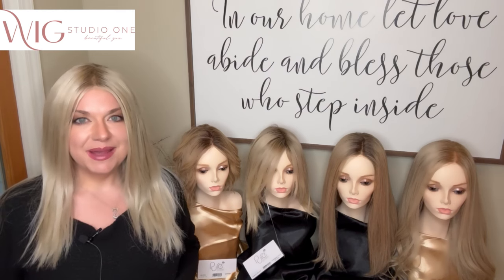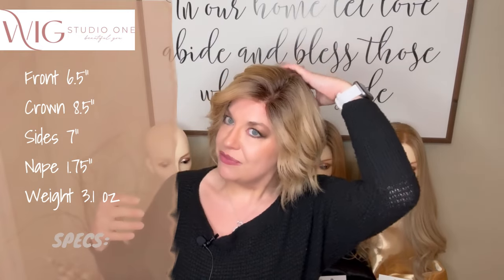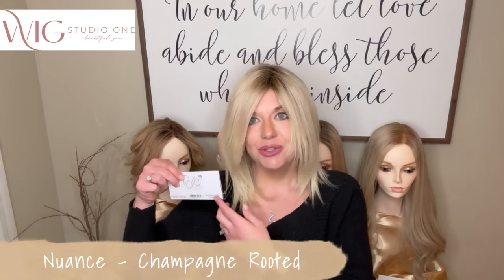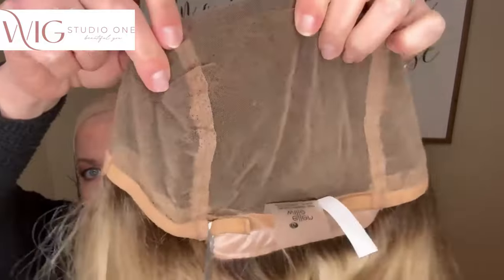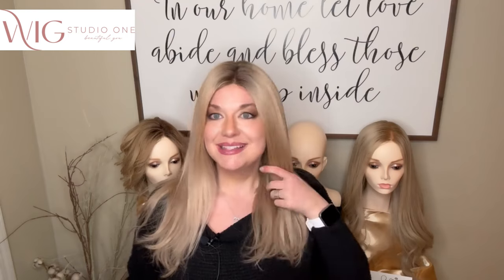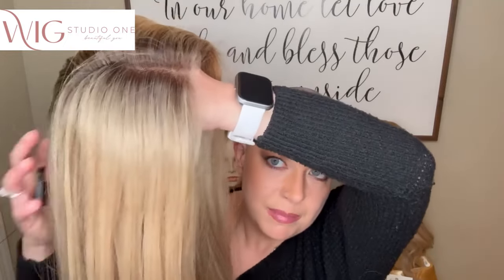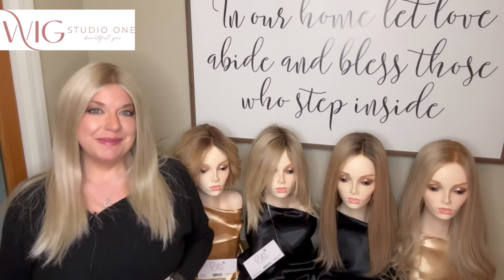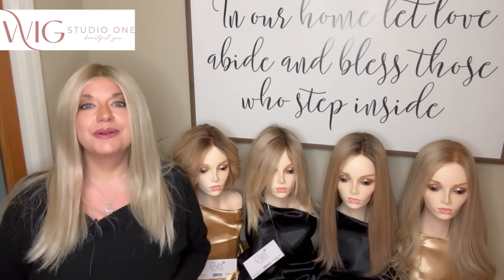Ellen Wille | Muse | Nuance | Boheme | Diamond | 4 New HUMAN Hair Wigs | See them all here!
Join @WigginWithChristi for her review of 4 new human hair wigs from Ellen Wille, Muse, Nuance, Boheme and Diamond! Ellen Wille human hair wigs are made from 100% Remy human hair. Wigs provided by Ellen Wille, the content creator is being compensated for her review.

Christi is wearing Ellen Wille Attract Mono in Champagne Rooted at the beginning and end of this video.